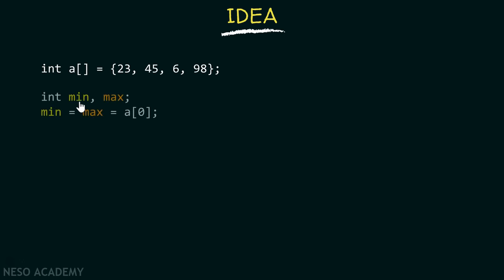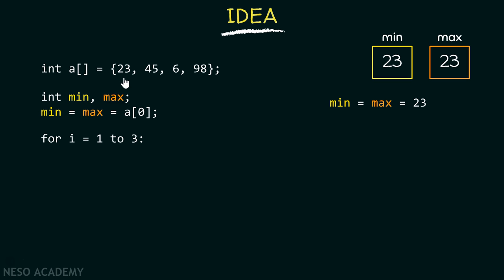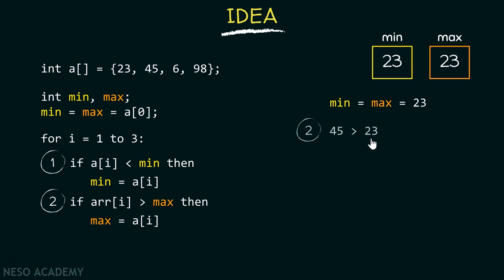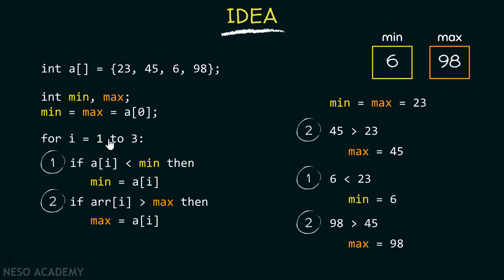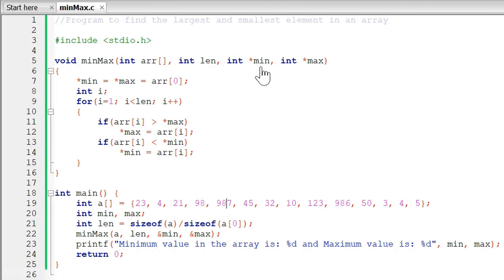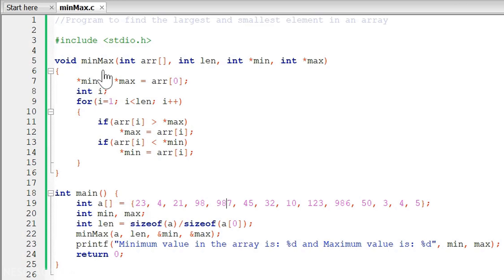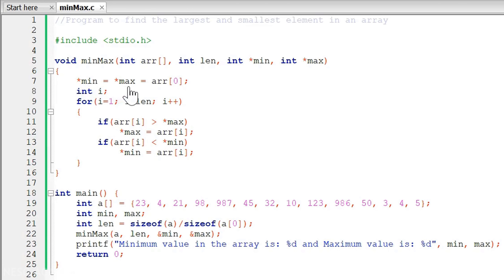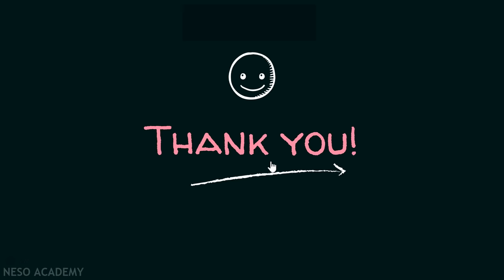Pointer Application (Finding the Largest & Smallest Elements in an Array)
C Programming: Finding the largest and the smallest elements in an array using the pointers.
Topic discussed:
1) C Program to find the largest and the smallest element in an array using the pointers.